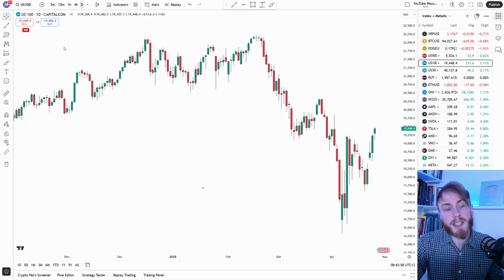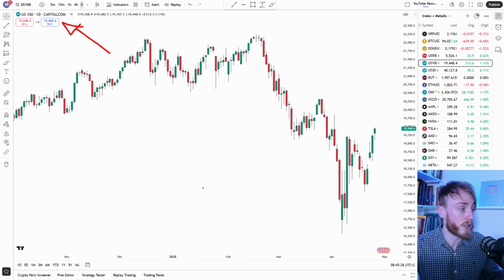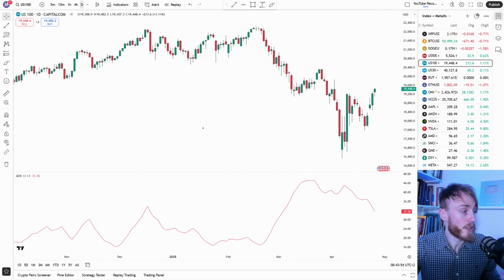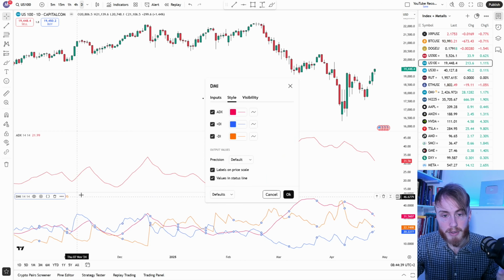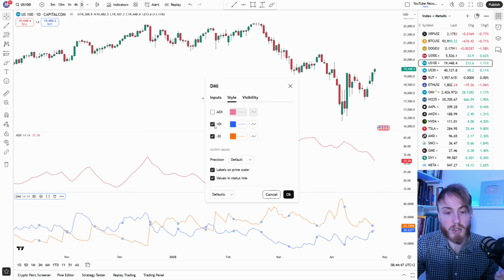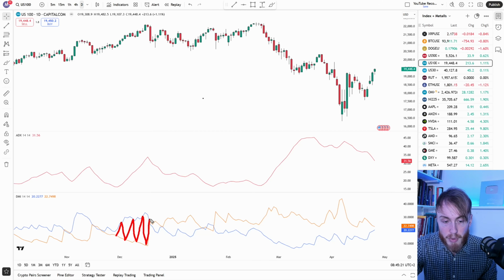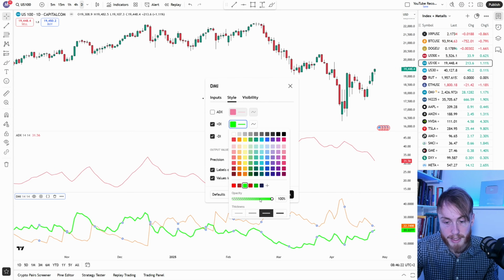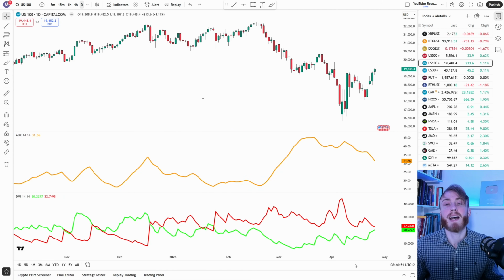ADX Indicator in 3 Minutes! Best Setup & Settings (TradingView)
Below are the trading tools I personally use - plus some amazing free bonuses to help you get started 👇

📊 Master the ADX Indicator in TradingView (Quick Setup & Strategy Guide)

Struggling to spot strong trends? In this video, you'll learn how to use the ADX indicator correctly inside TradingView, step by step. Discover how to combine the ADX and DMI indicators to identify money-making trends across any market.

🔍 Key Concepts Covered:

What the ADX indicator actually measures (trend strength)

Why most traders use the wrong ADX setup

How to configure both ADX and DMI in TradingView

Color-coded settings to visually spot bullish vs. bearish momentum

📈 Works Across All Markets:
Whether you're trading stocks, crypto, or forex, the ADX and DI indicator setup can help filter out noise and highlight real opportunities. This guide is especially useful for intraday trading, swing setups, and avoiding low-liquidity traps on small timeframes.

✅ Perfect for beginners or anyone looking to upgrade their ADX trading strategy. You’ll walk away with a clean and powerful chart setup you can use right away.

Timestamps

0:00 Stop Missing Profitable Trends (ADX Indicator Revealed)
0:18 How to Set Up ADX on TradingView ✔️ (All Markets!)
0:52 Finding the Right ADX Indicator (DMI Included)
2:18 Custom ADX Settings: Bullish Green vs Bearish Red
3:42 Continue Learning 📘 Full ADX Trading Guide